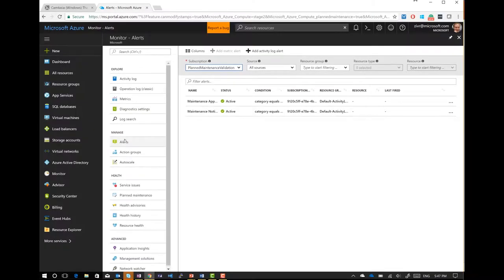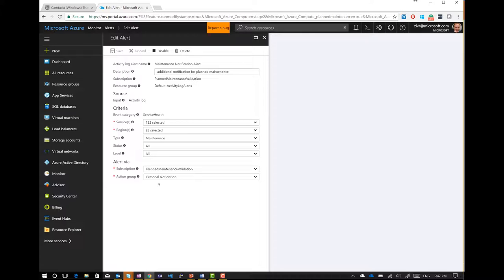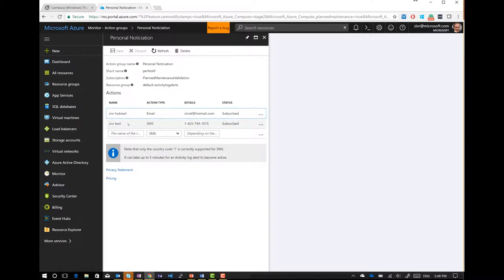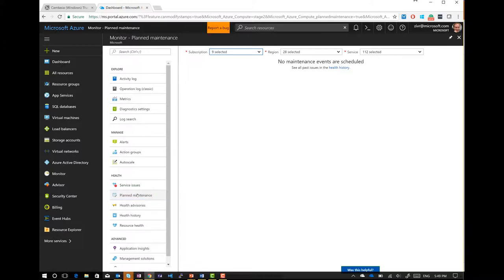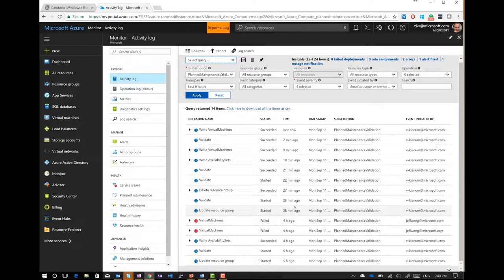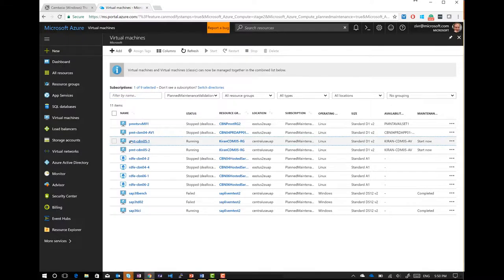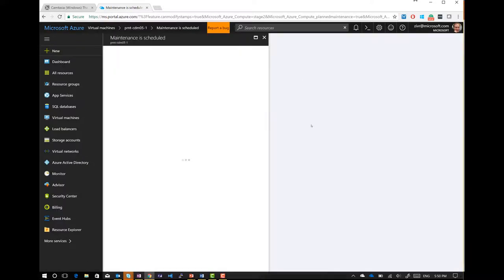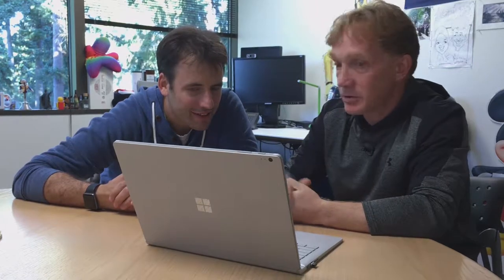Tuesdays with Corey - go TEST Scheduled Maintenance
Corey Sanders, Director of Program Management on the Microsoft Azure Compute team sat down with Ziv Rafalovich - a Senior PM on the Azure Compute team. Ziv shows off our new capabilities around notification and scheduling maintenance on your own timeline.
Note: During September, customers can test the new experience by creating a new VM in the US West Central region and use this link to the Azure portal

Follow @CoreySandersWA

Follow @RicksterCDN